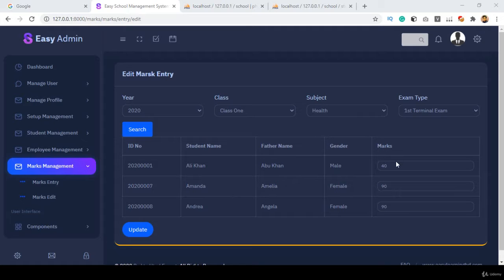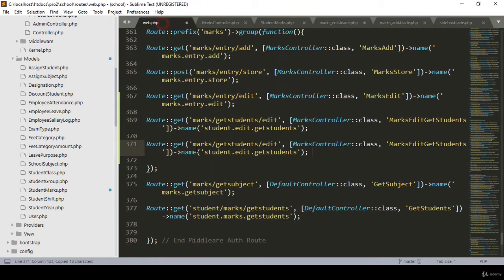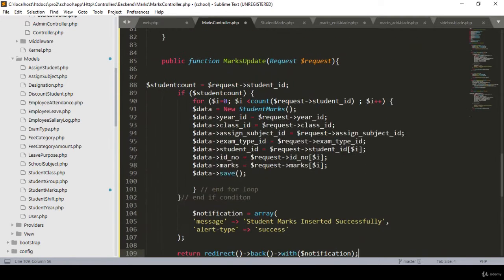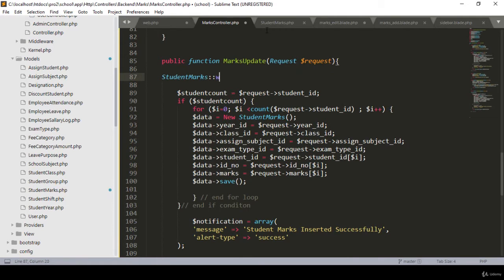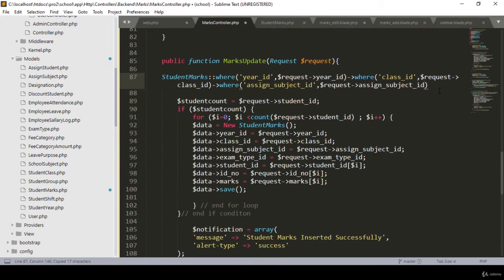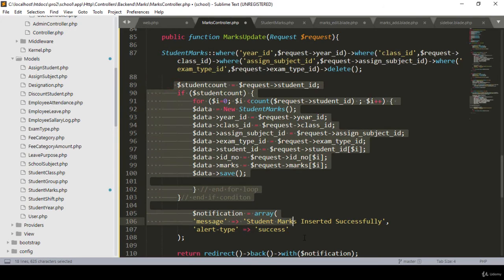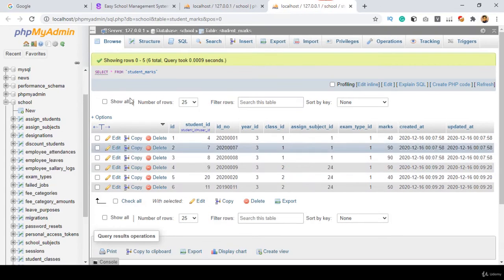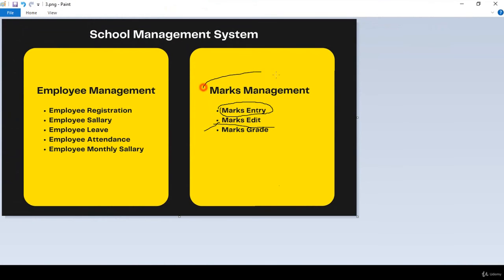7 Student Marks Edit Part 2